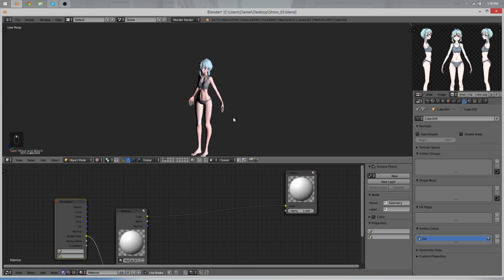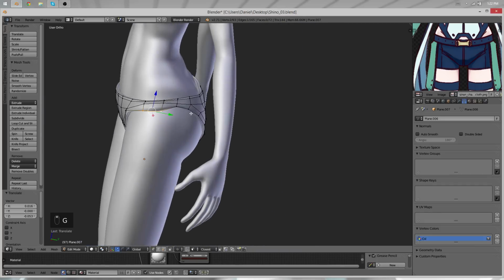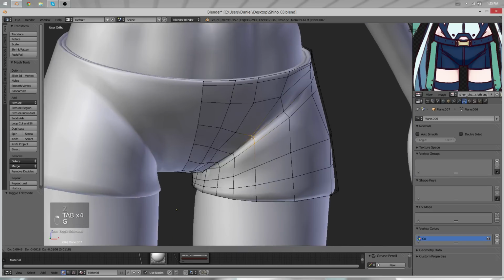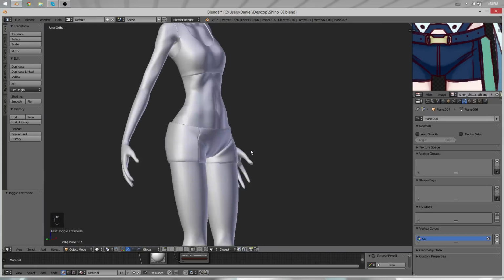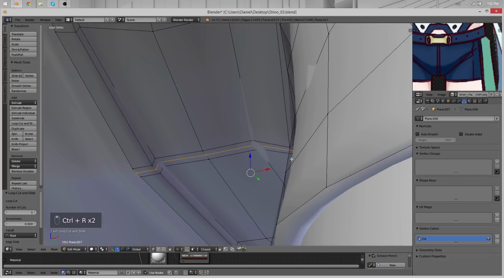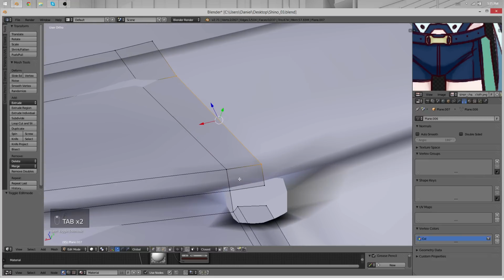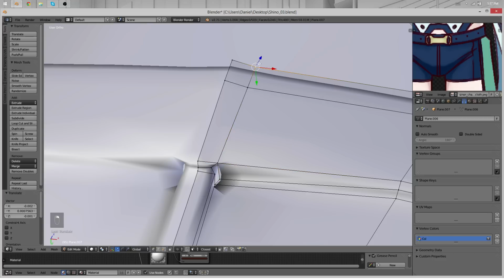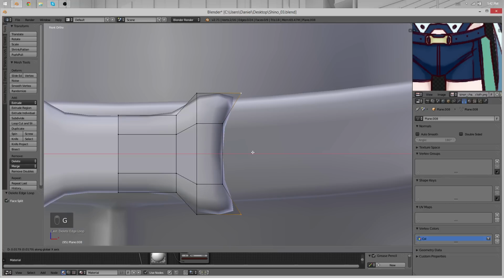[Part 27/ 40] Anime Character 3D Modeling Tutorial II - Toon Material and Cloth